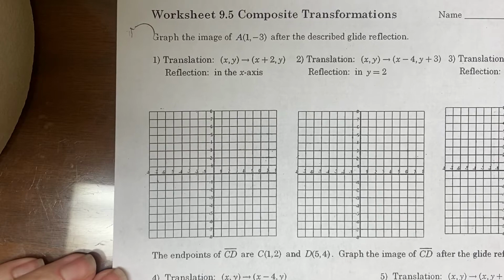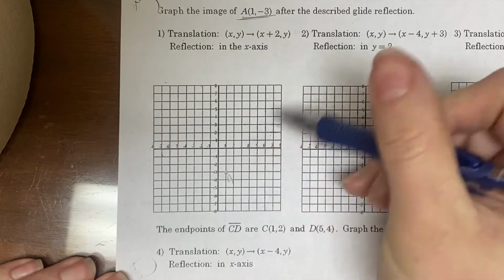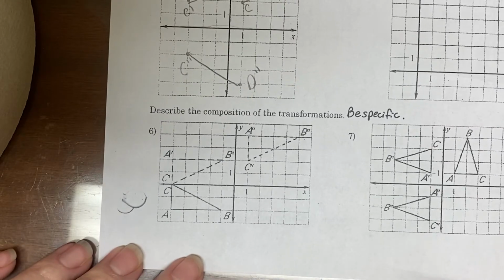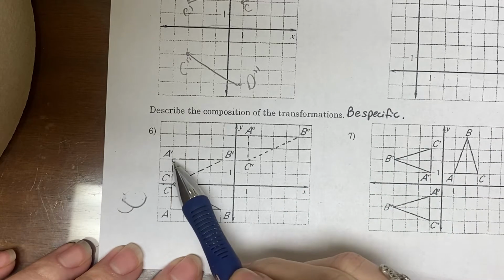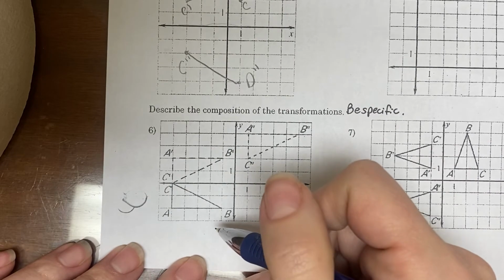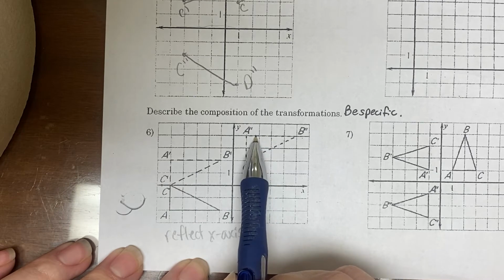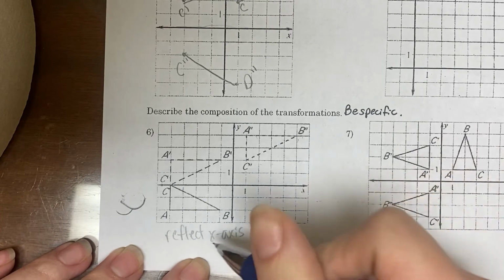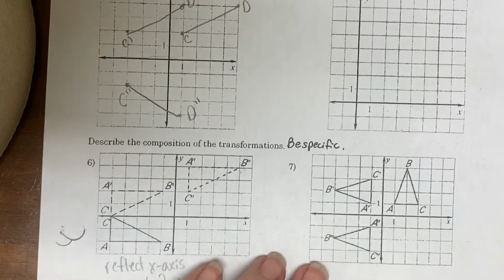Mrs. Murray - a few examples explained